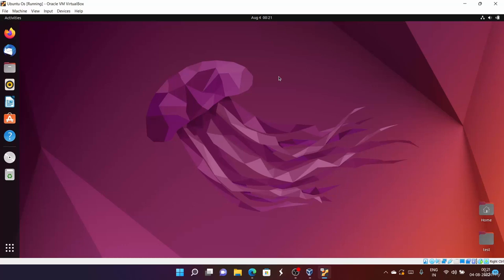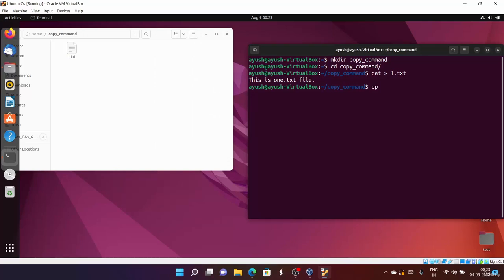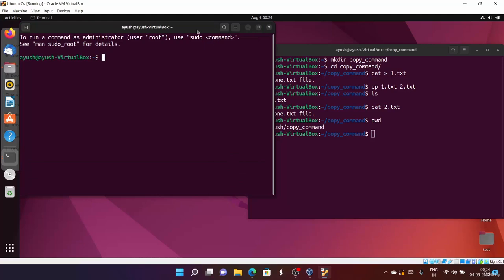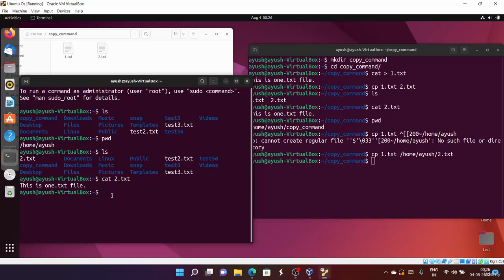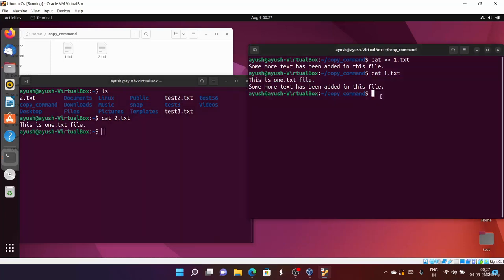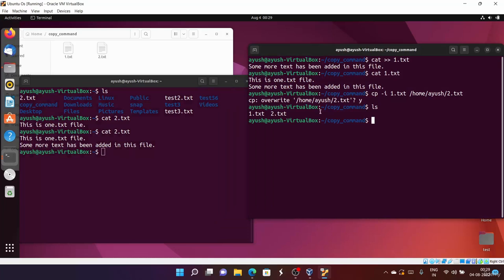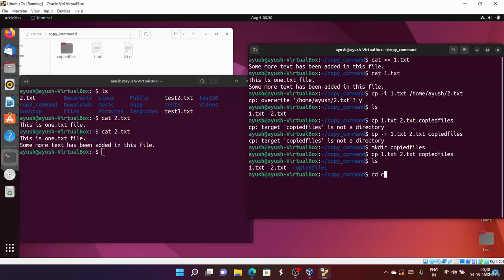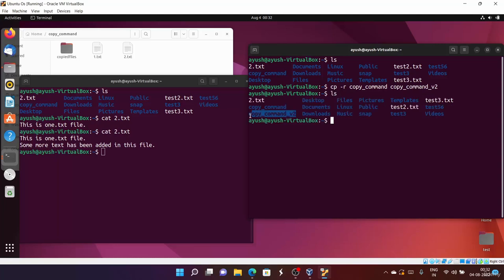"Linux cp Command Tutorial: Copy Files & Directories Like a Pro!"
Here are some YouTube title suggestions for a video about the cp command in Linux:

"Master the cp Command in Linux: Copying Files and Folders Made Easy"
"How to Use the cp Command in Linux: A Complete Guide to Copying"
"Linux Basics: Learn to Copy Files & Directories with the cp Command"
"Efficient File Management in Linux: Mastering the cp Command"
These titles are designed to attract viewers interested in learning or enhancing their Linux command-line skills, specifically related to file and directory copying.